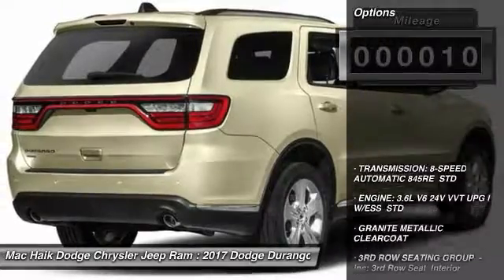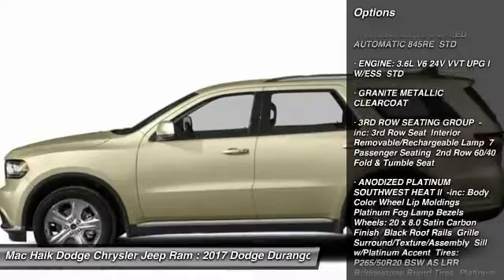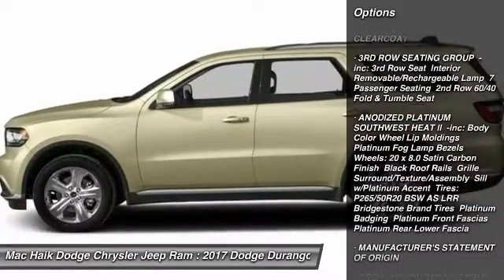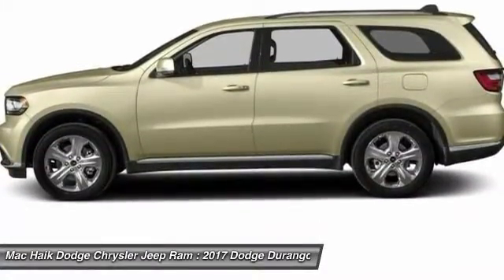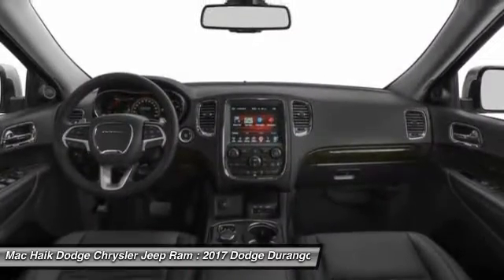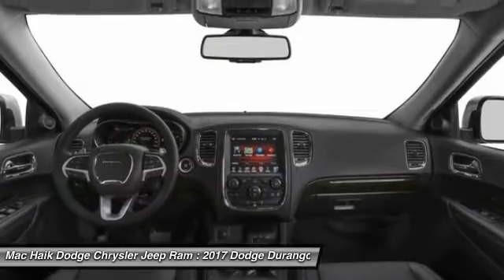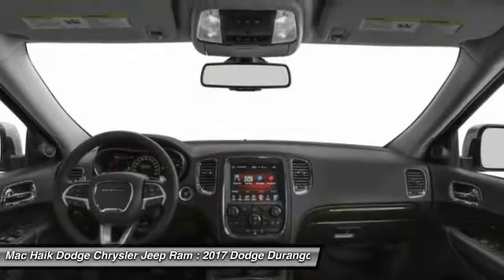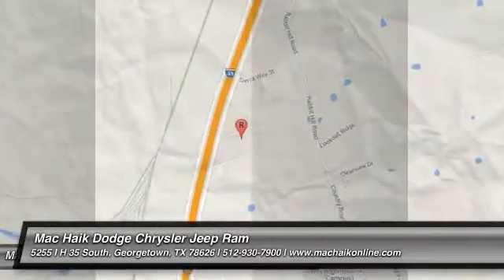2017 Dodge Durango Temple TX HC747781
Mac Haik is your premier Round Rock Dodge, Chrysler, Jeep and Ram dealership offering New 2014 & 2015 Dodge Chysler Jeep and Ram vehicles along with Certified Pre-Owned and Used cars in Round Rock, Austin and Georgetown. The best 2014 & 2015 Chrysler Dodge Jeep deals, specials, service and auto repair in Texas.

Your 2014 & 2015 Dodge Chrysler Jeep Ram Dealer!
2017 Dodge Durango SXT - $37025

Mac Haik Dodge Chrysler Jeep Ram
5255 I H 35 South

New car pricing is reflective of all available discounts including financing through Chrysler Capital.